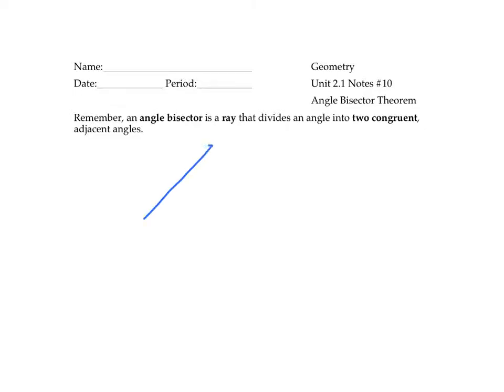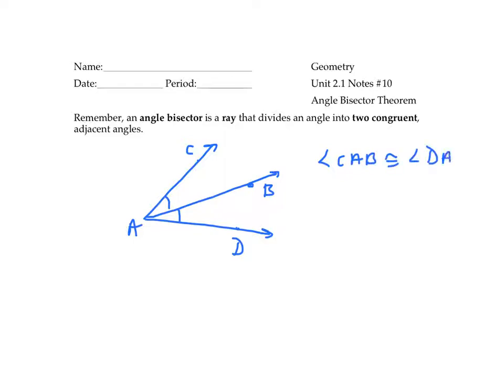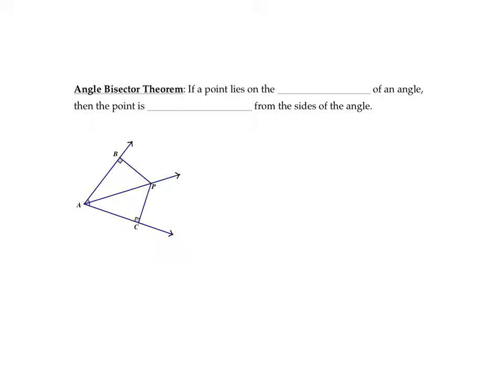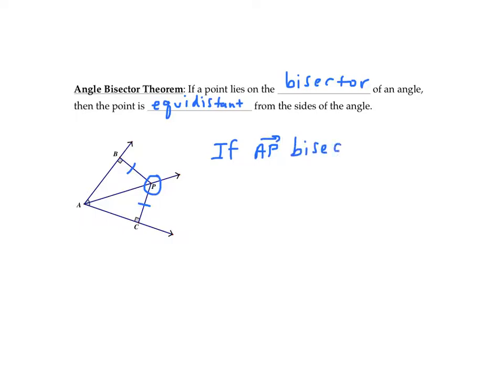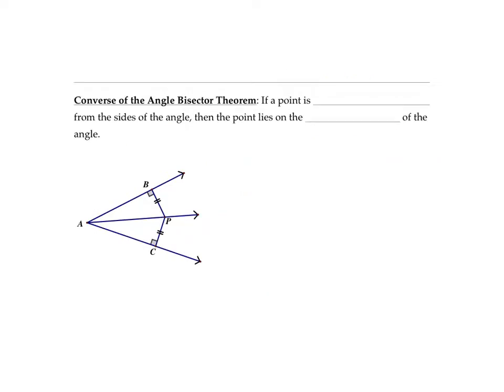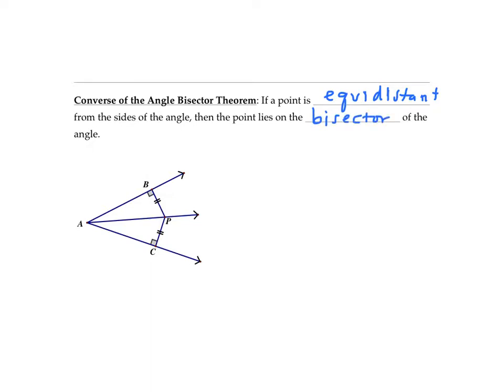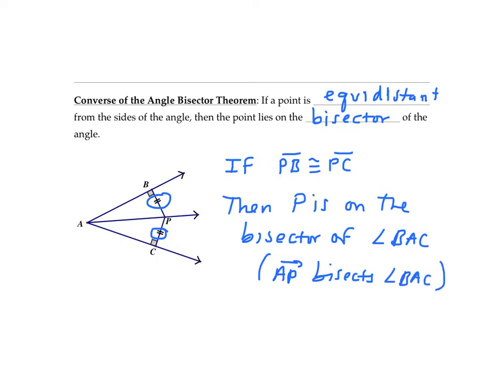Cc geometry 2 1 notes #10